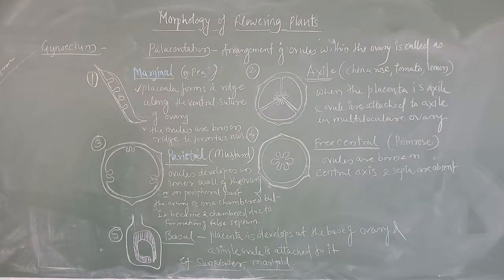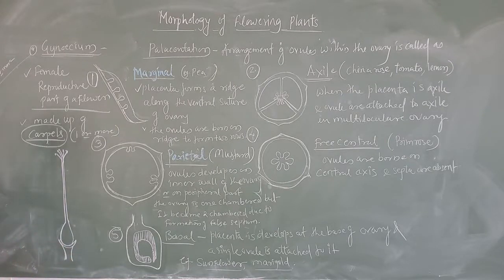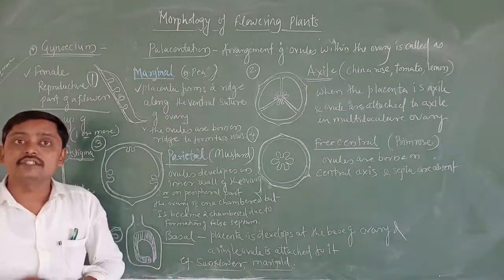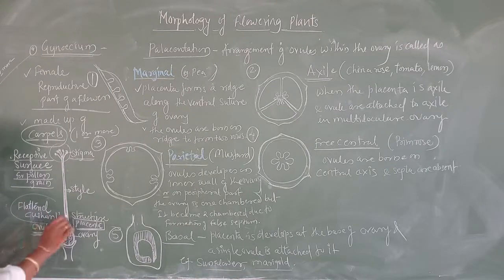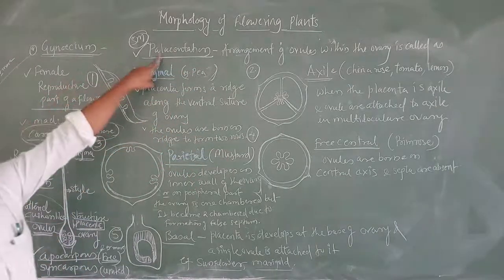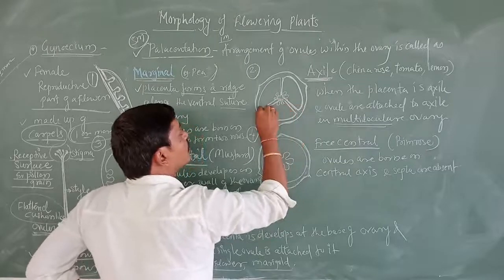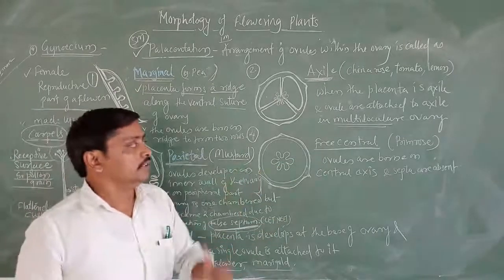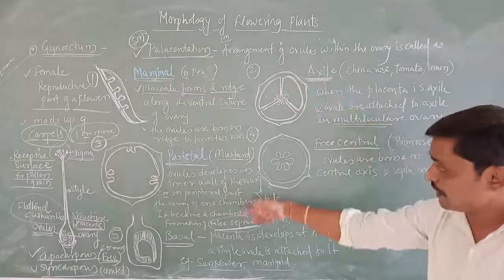05112020_PUCI_BIOLOGY_GYNOECIUM